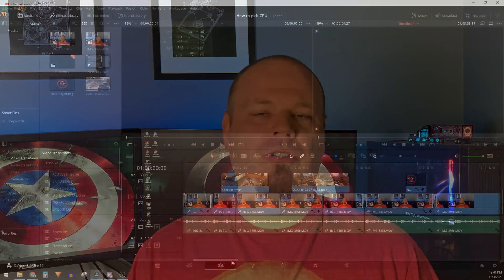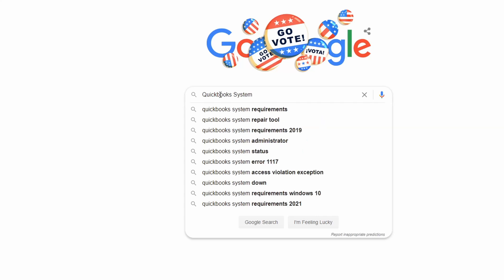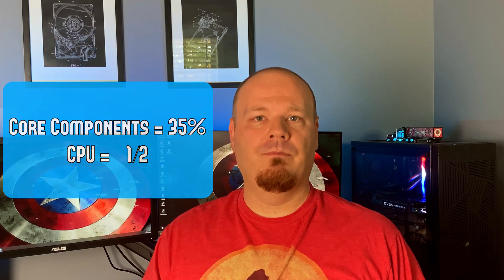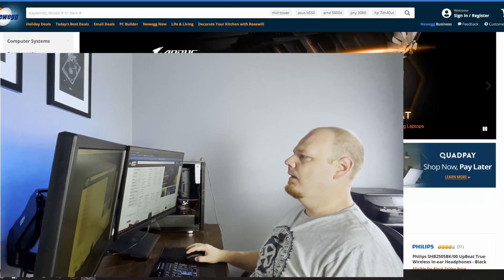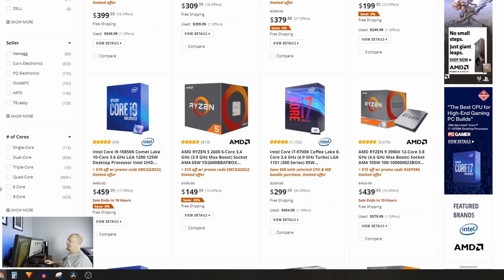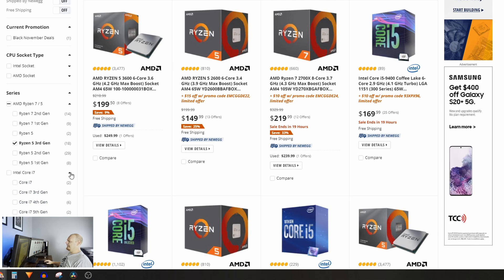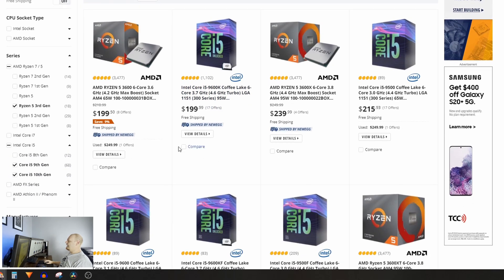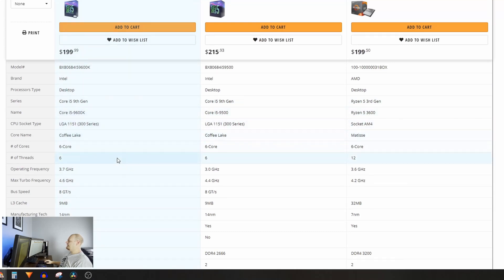How to choose a CPU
Choosing a CPU can be difficult. Cores, Frequencies, pricing, and other concerns can make it difficult to decide. Today, I will show you my top three things to consider when choosing a CPU, but also I will show you how I shop to find the CPU I need for any build.

Using NewEgg.com's website to perform an advanced search for the parameters we selected, will make choosing a CPU a breeze. You can buy your components from ebay, Microcenter, amazon, or any other retailer, but use NewEgg to help you narrow down your choices and potentially make your purchase as well.

To pick or choose a CPU (processor) should be your first stop on choosing PC components. Once you have your processor chosen, you can move to your next component (motherboard).

Time Stamps

0:00 – Intro
0:19 – Gaming Use Case
1:02 – Streamer Use Case
1:29 – Creator Use Case
2:12 – Special Use Case
3:09 – Budget
3:45 – OverClocking
4:40 – Shopping
10:37 – Final Thoughts

Gear:
Mount Dog Light Kit
POP Voice PV 510+
Mount Pro Dual Monitor Stand

My Rig:
Corsair 275R Airflow Black
GTX 1070 – Don't buy this new!
T Force Delta RGB RAM
Aora B450M Motherboard (ATX Version)
Ryzen 5 2600x (Get the 3600 now)
Silicon Power 1TB NVME
EVGA 750G3 Modular PSU - (Get something similar, this one isn't sold any longer)

Processors I like:
Budget:
Intel 9100F (4 Core)
Intel 10100 (4 core/8 threads)
Ryzen 3100 (4 core/8 threads)

 Value:
Ryzen 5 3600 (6 Core/12 Thread)
Intel i5 9400f (6 Core)
Ryzen 7 3700x (8 core/16 Thread)

Performance:
Ryzen 9 3900x (12 Core/24 Thread)
Intel I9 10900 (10 Core/20 Thread)